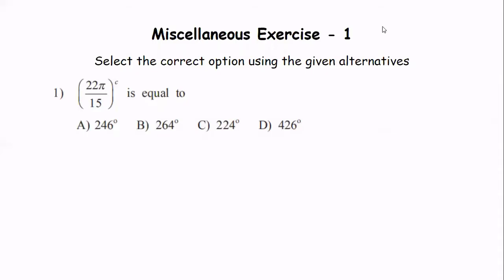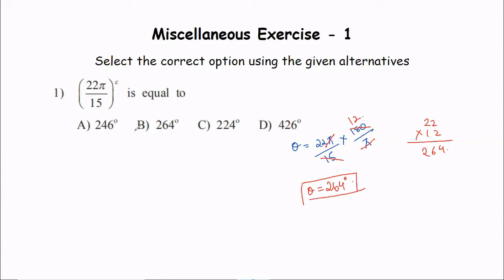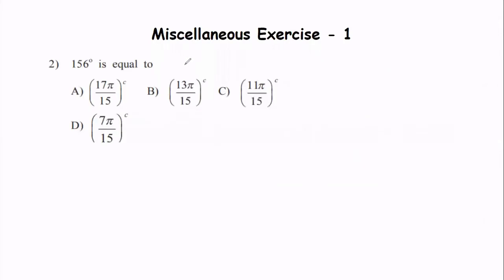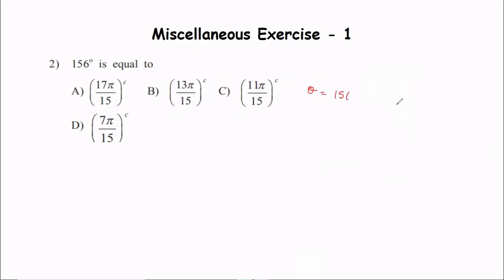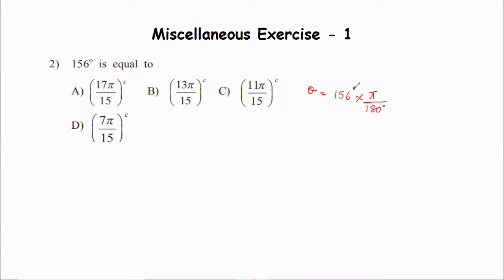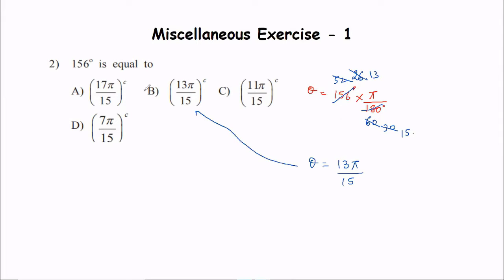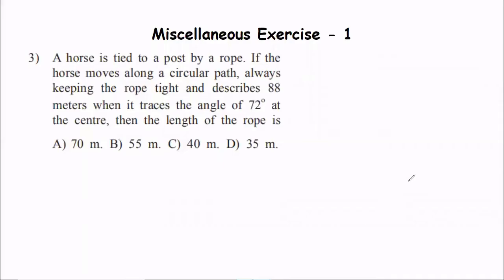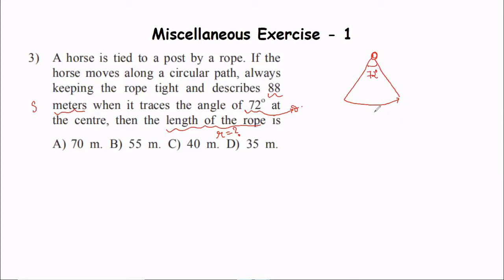Miscellaneous exercise 1 (MCQs) |Chp 1 - Angles and its measurement